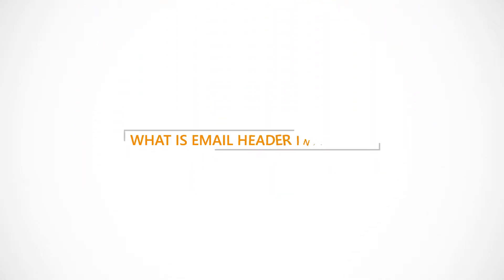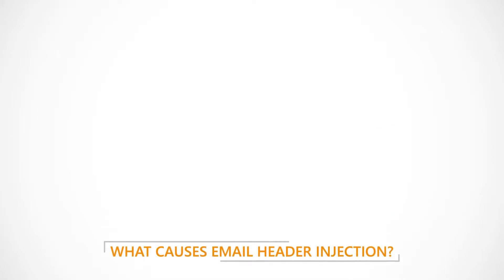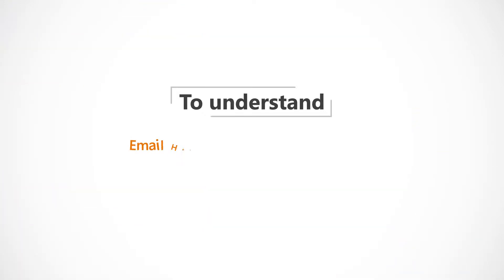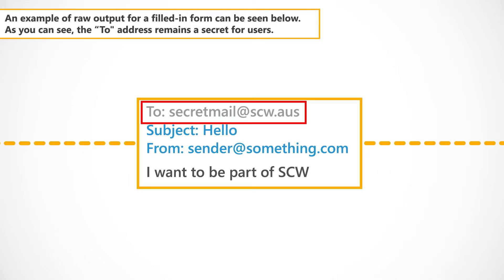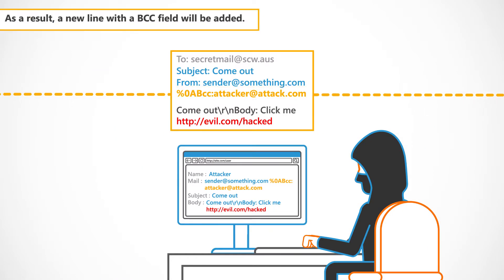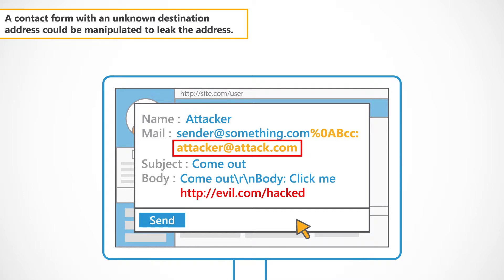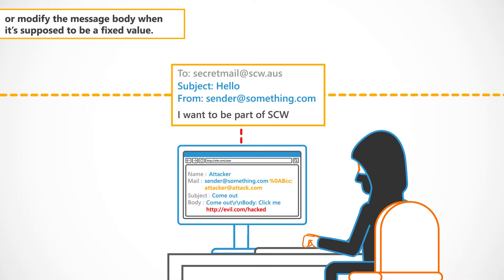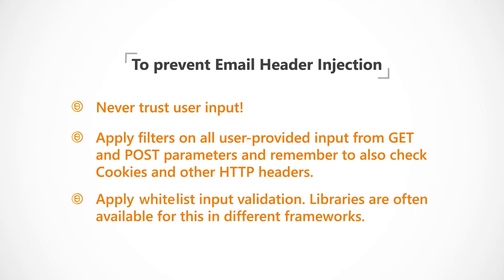Email Header Injection | Owasp Top 10 Explainer Video | Secure Code Warrior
In this Explainer video from Secure Code Warrior, we'll be looking at Email Header Injection. We’ll explain what a Email Header Injection attack is, its causes and preventions, and some potential hazards.